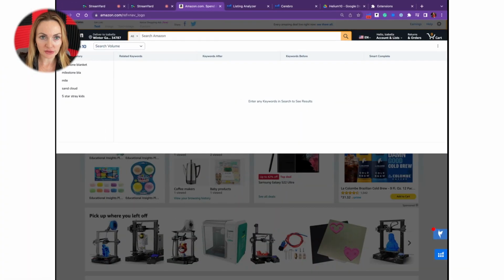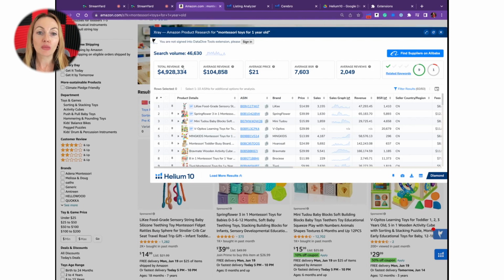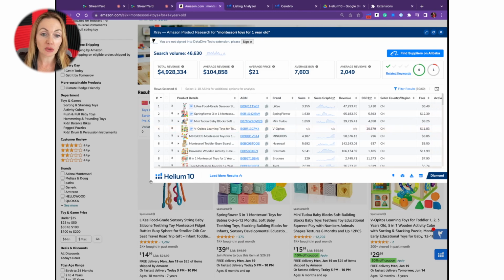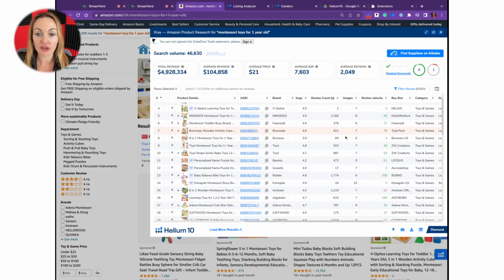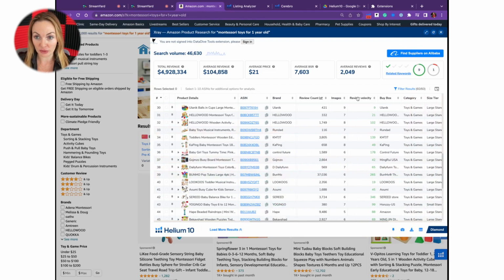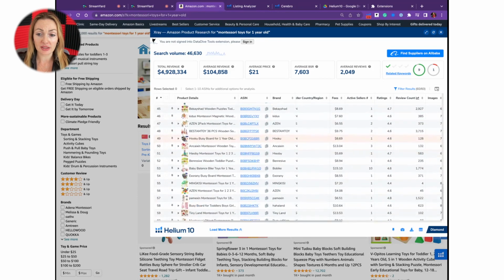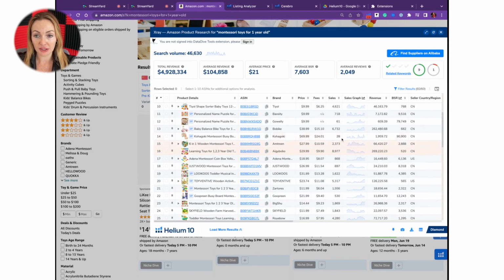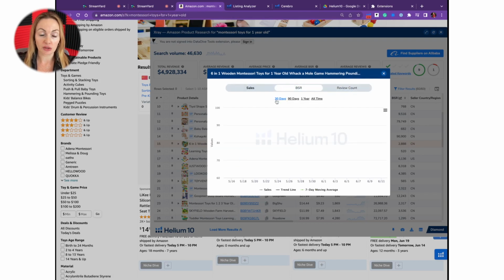Master Helium10's X-Ray Tool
Ritz Momentum is an Amazon seller-founded, Amazon business services agency specializing in developing and validating winning products that sell.

We also help current sellers increase sales by creating customer-centered sales copy, designing high-value product pictures and EBC based on your customer avatar, improving PPC campaigns, and, most importantly, developing and validating new product ideas.

⭐️⭐️⭐️ Useful Links
3 Steps To Find Your
7-Figure Amazon Product
Your LifeTime discount for Helium10 (Use the code - BELLA10)
★ Your DataDive $50 OFF monthly with CODE BELLA

If you have any question you can write it in the comments bellow 👇👇👇